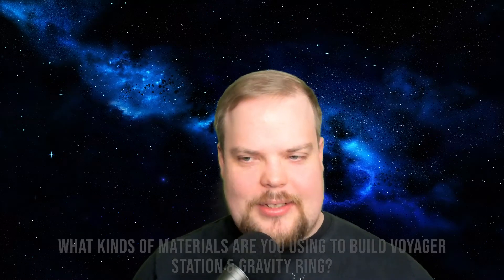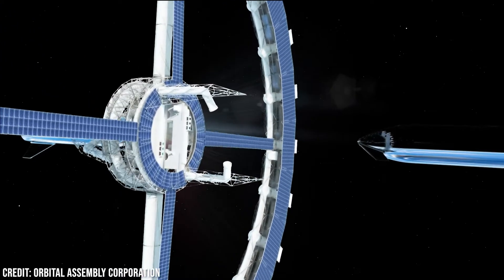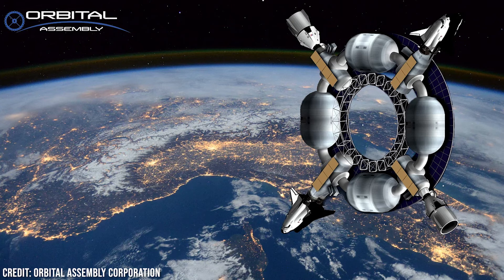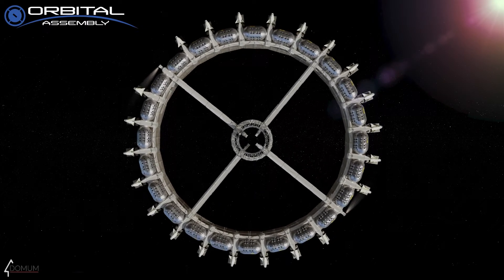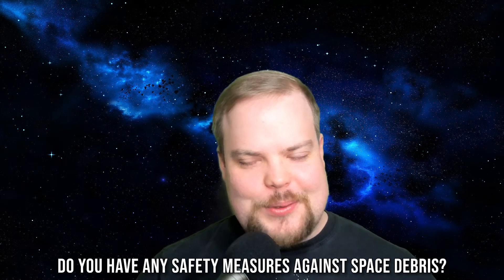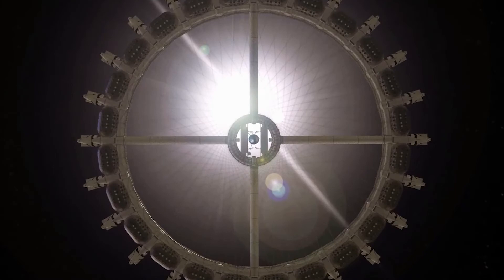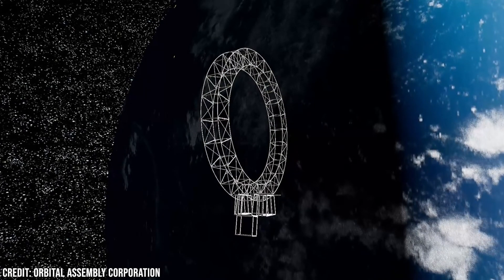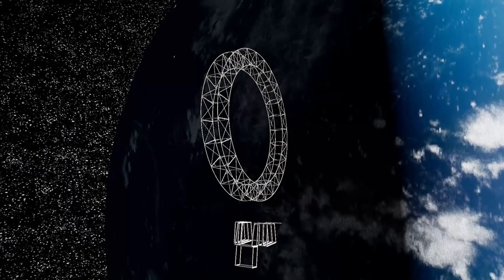The Road to Artificial Gravity Space Stations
In this latest episode of Becoming Multiplanetary, RichLB and Mikko talk to COO of Orbital Assembly Corporation, Tim Alatorre about their work on building the first rotating space station! This is the second half to a 2-part interview with Tim.

Could this station be our first Earth-Mars Cycler? Learn all about it in this interview!

We do read them and we love hearing what you have to say! 👇

Timestamps:
0:00 BM Intro & Introductions
0:14 "What kinds of materials are you using to build Voyager Station & Gravity Ring?"
0:45 "Do you have any idea how many launches it would take to complete Voyager Station with Starship?"
3:08 "What do you think of other stations such as Orbital Reef and Axiom Station?"
4:46 "I get the feeling from your designs that once you create your prototype, successive stations become easier."
6:32 (Viewer Question) "Will there be connecting corridors between the habitat modules?"
7:52 "Do you have any safety measures against space debris?"
11:49​ "Speaking of Low Earth Orbit, do you have any official numbers on your orbit altitude?"
13:04 "What would you have to say to our younger viewers considering a career in space someday?"
15:37 "Have you given thought to turning your station into an Earth-Mars Cycler?"
17:41 Tim talks about OAC's focus right now.
18:30 Thank you's//Outro//Patreon shoutout

Episode Links:
- 🌐 Orbital Assembly Corporation Homepage

All images and logos shown are copyrighted by their respective companies/institutions where applicable.

Also if you enjoy what you hear and would like to get the opportunity to join our exclusive Discord server, you can head over to our Patreon where you can support what we do and get in on the action yourself!